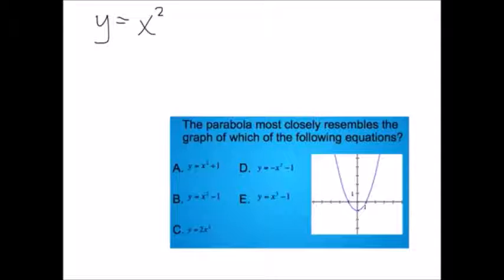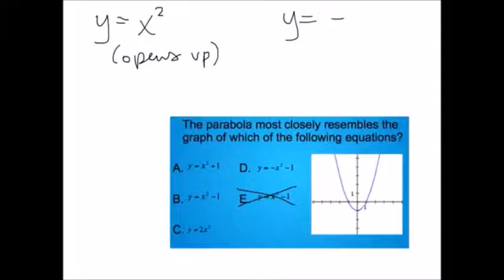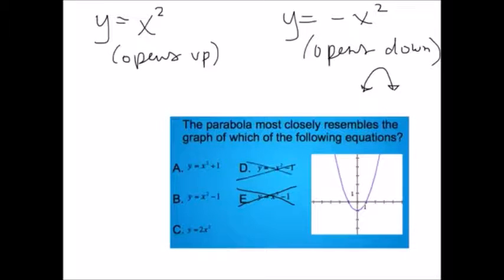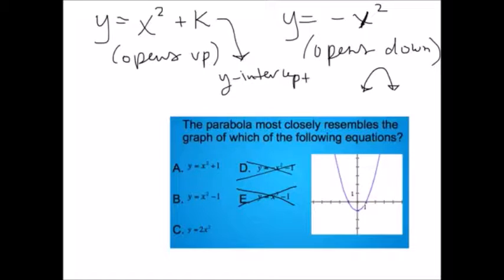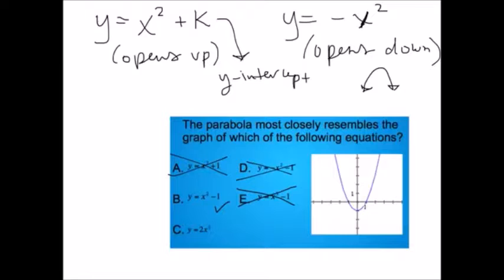Tidbit 2.1.7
Quadratic Functions (Graphing)